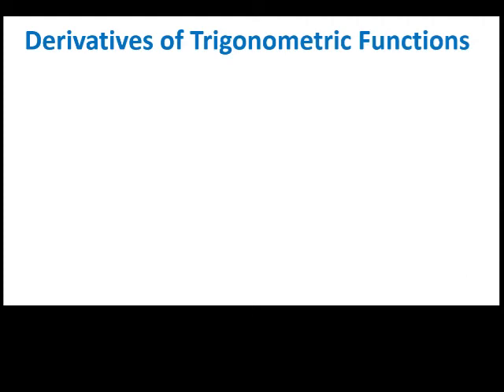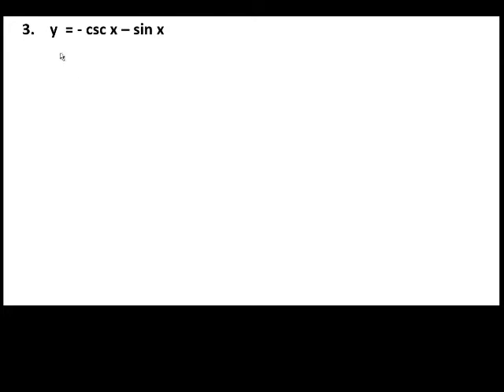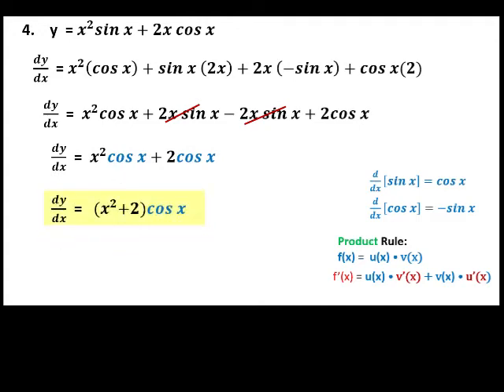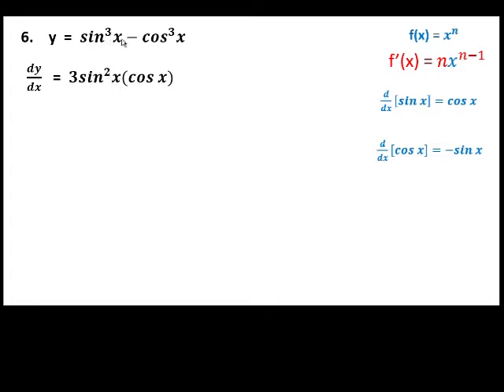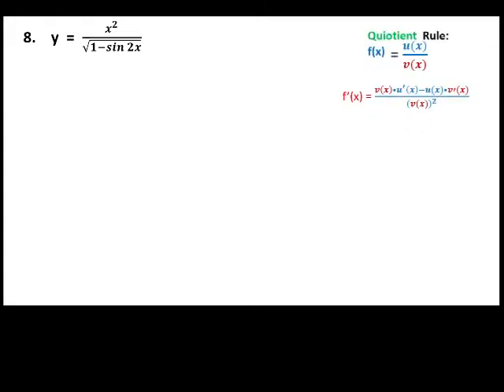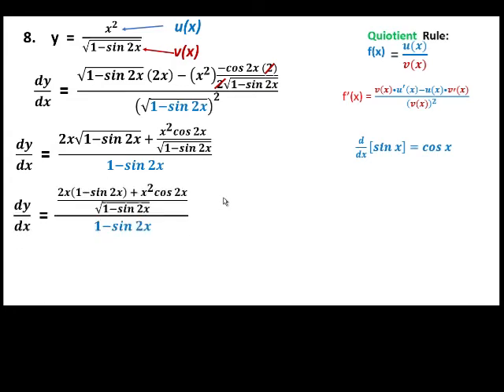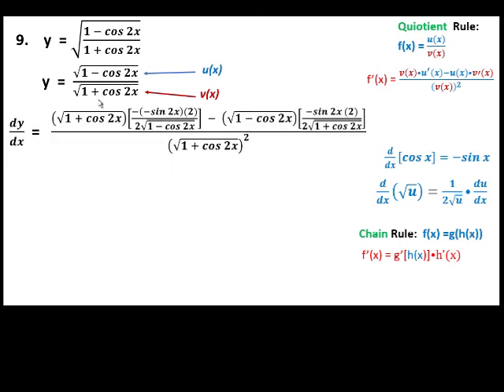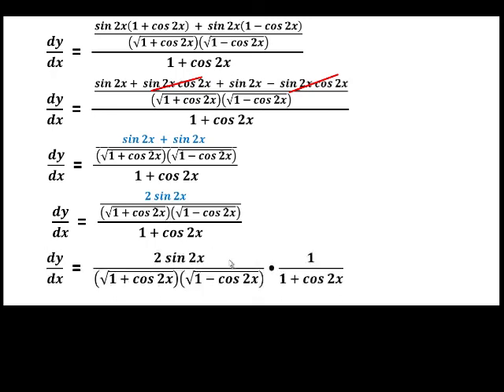Derivative of Trigonometric Functions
Applying derivative rules together with the derivative of trigonometric functions.